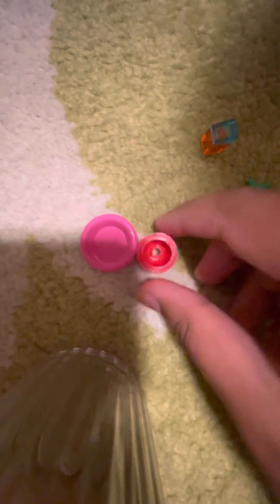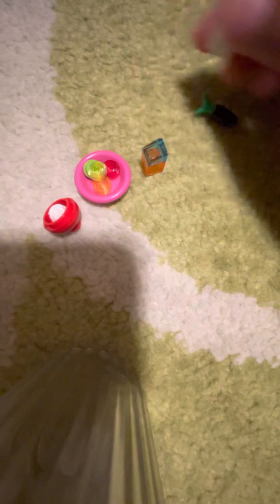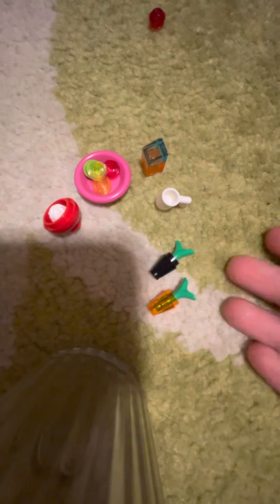How to make a LEGO lunch! 😋😋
Maybe there will be a part two! 😂
Hope you enjoyed making these quick recipes!